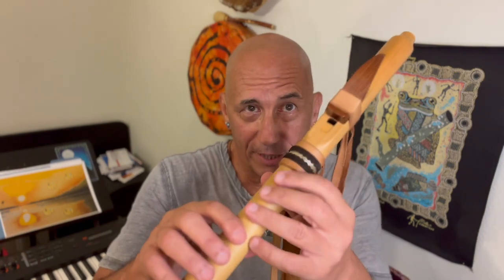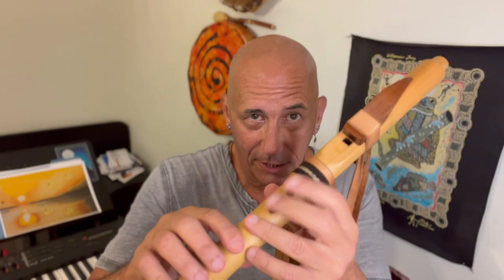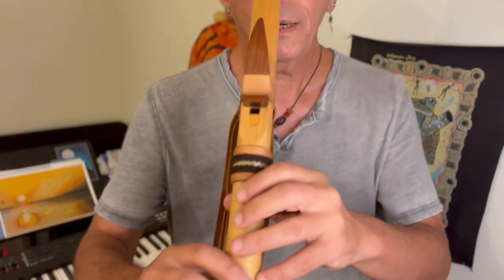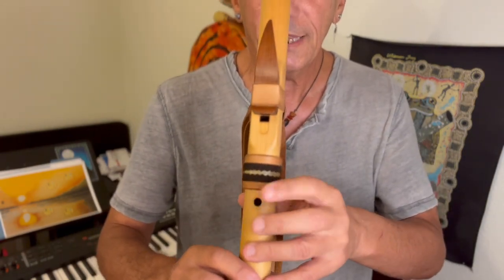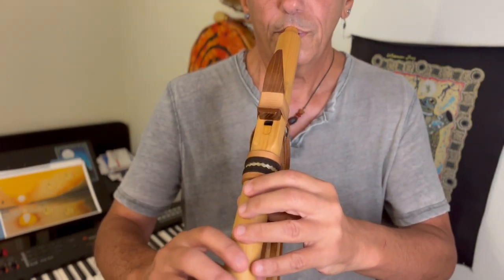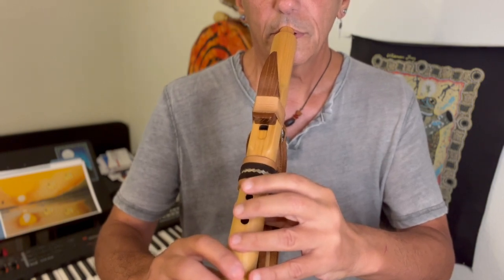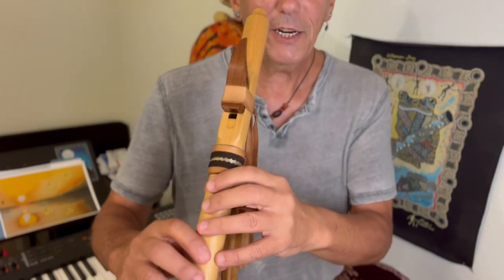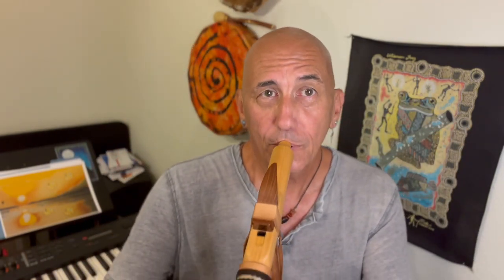Enjoying Your Native American Flute Playing Tips! How to BARK & CHIRP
Ever wonder how we make those pretty barking and chirping sounds at the end of notes? Find out here, then deep dive the technique with me to give your music even more expressive variety and power. Expand your Native American Flute vocabulary and get beyond stereotypes in your playing.

Check out even more Native Flute playing tips at my channel's "Enjoying Your Native American Flute" playlist

and here's a link for the track "The Between Time", an improv duo for Native Flute and Cello, with Dawn Avery

and my Blog about playing and not playing for Papal Masses

Dawn Avery's website, for updates on her "North American Indian Cello Project"

A link to my interview at "No Dead Guys" New Music Blog

Enjoy Native Flute tracks at my "Music Videos" playlist, at YouTube Music, Spotify, Amazon Music and other streaming sites. Look for "Ron Warren" or "Aura Surey"